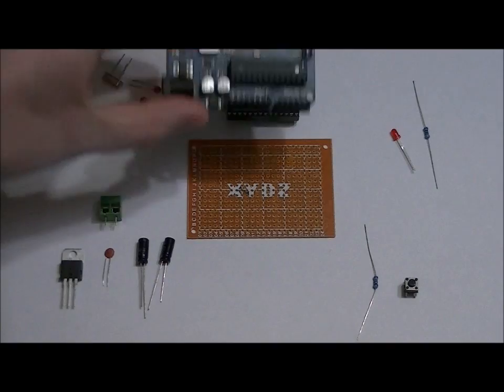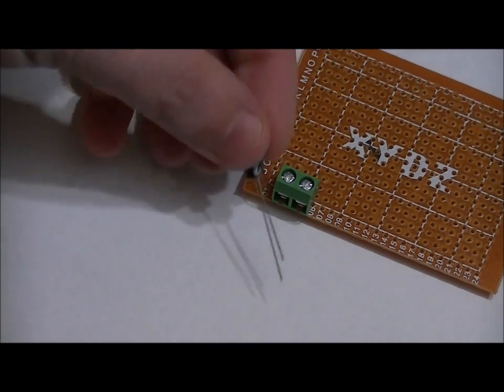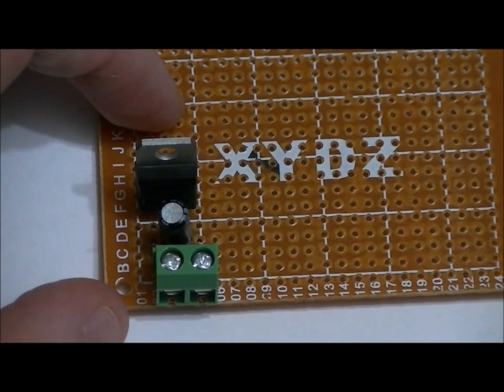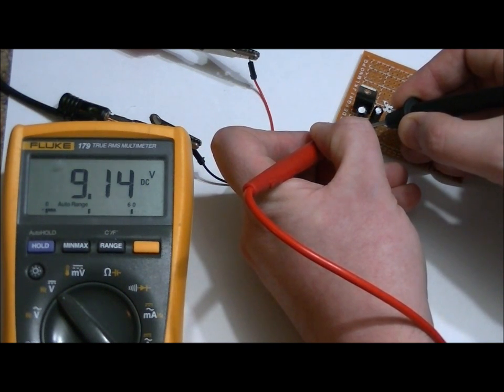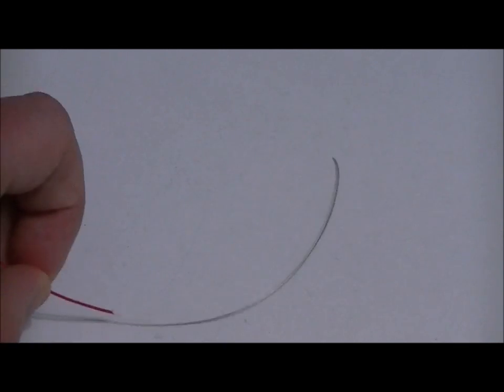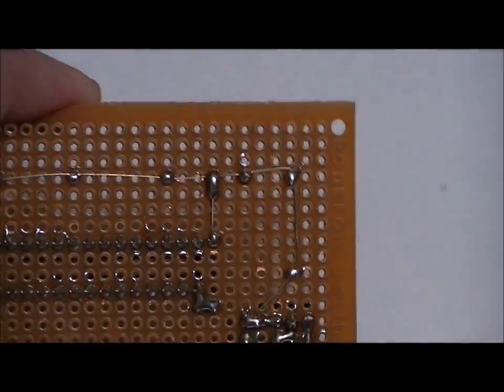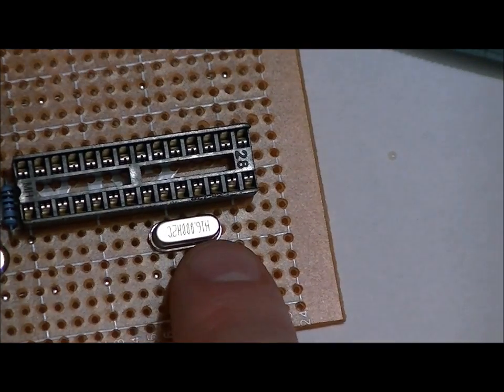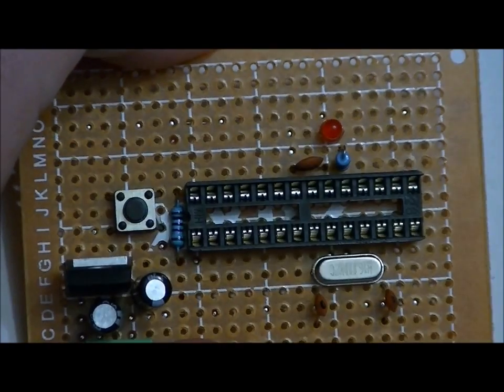Arduino Tutorial PART 2 How To Import Your Arduino Projects Onto An Empty Prototyping PCB!